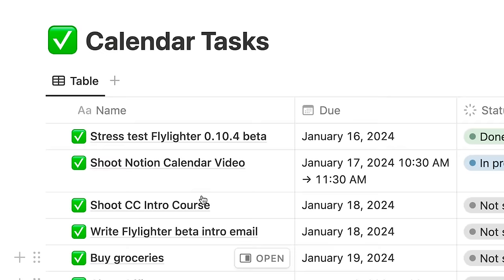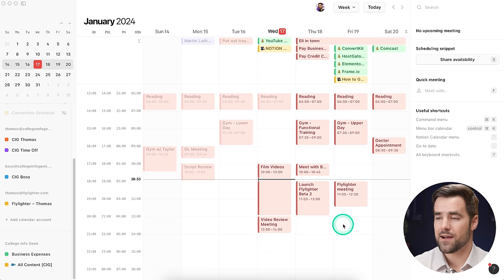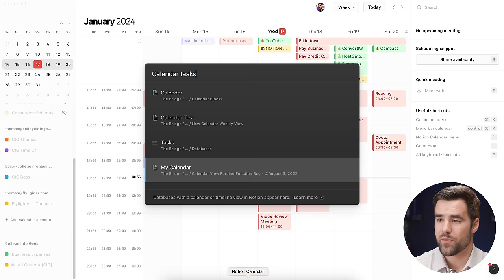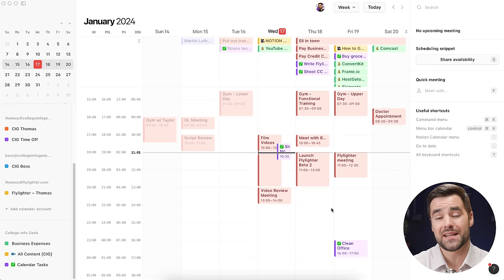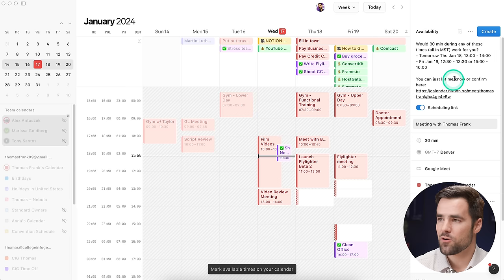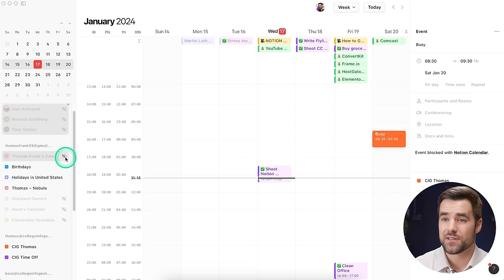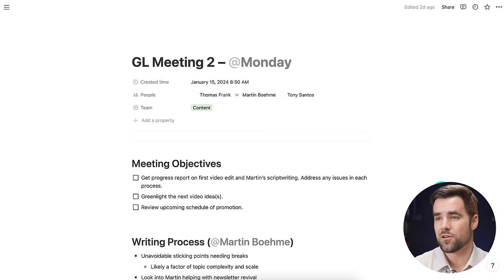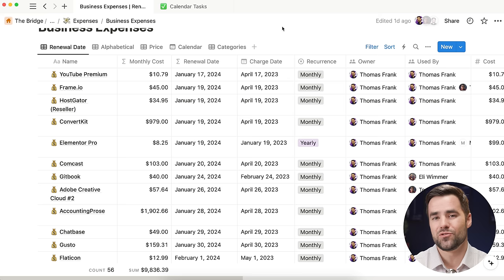Notion’s New Calendar App is a Game-Changer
Notion just launched a full-featured calendar app. Here's everything you need to know!

Twitter ➔ (best way to interact with me)
Music ➔ @ThomasFrankMusic
Main Channel ➔ @Thomasfrank

⏱️ TIMESTAMPS:
00:00 - Intro
01:48 - Sync Notion Databases to Notion Calendar
06:46 - Overlay Team Schedules
08:25 - Scheduling Links
10:22 - Calendar Blocking
11:44 - Attach Notion Pages to Events